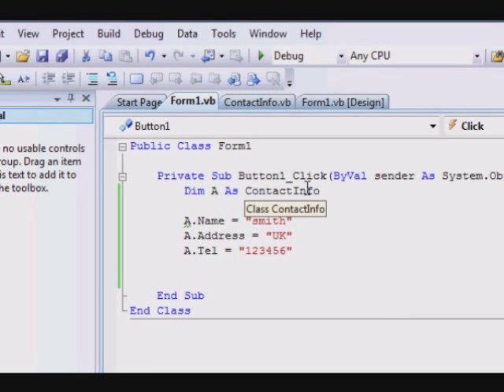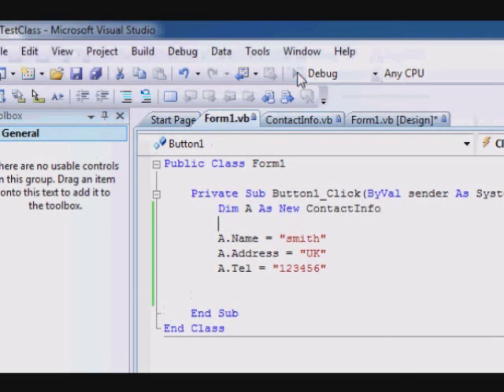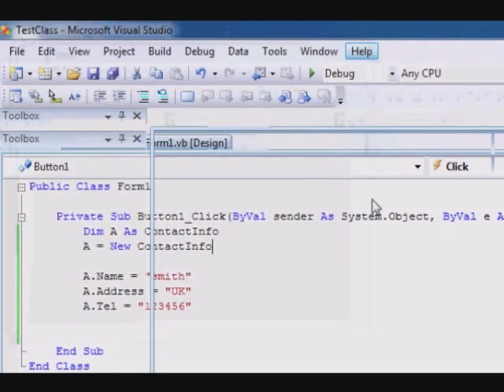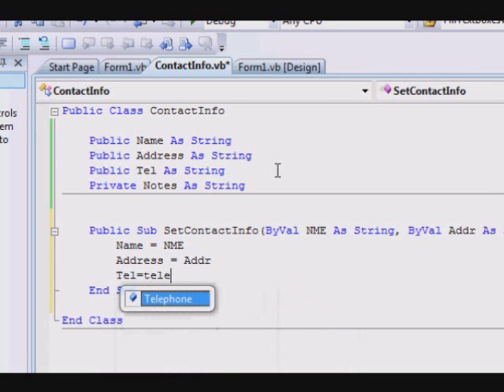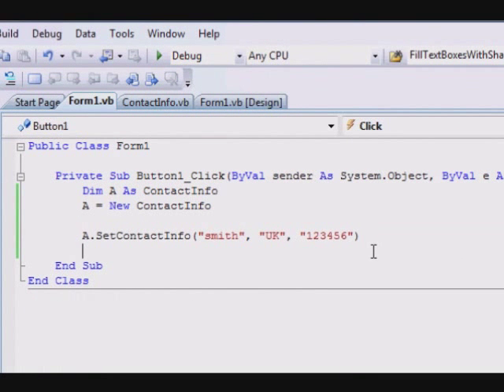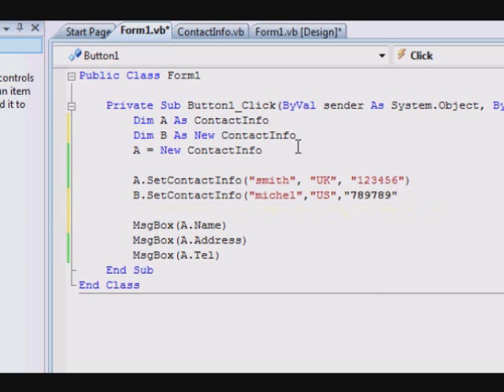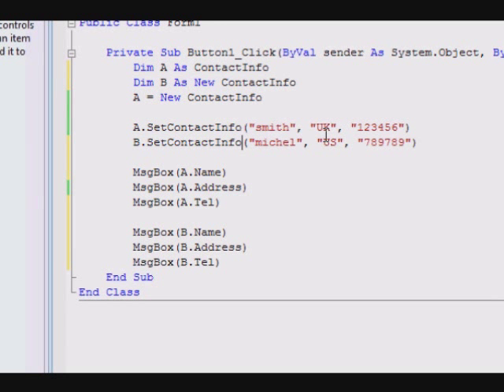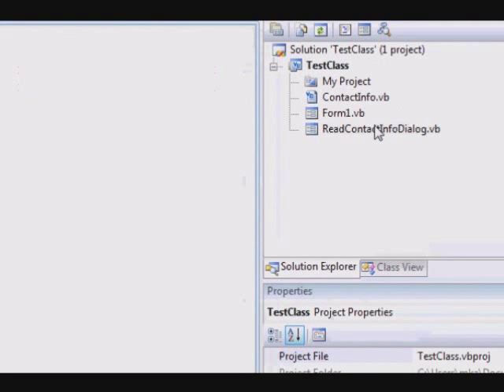VB.NET Tutorial 17 - Part 2: Classes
you can find the full length video & download the source file & the tutorial in PDF format.